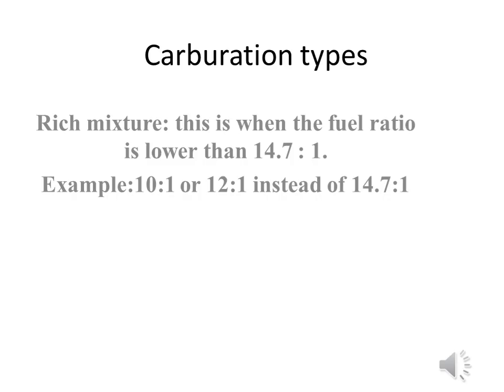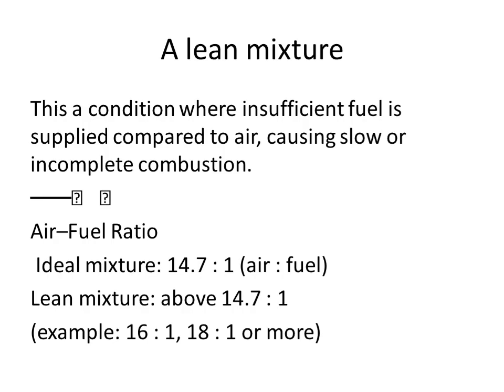Carburation RICH Vs LEAN MVM ThursdayViewzAudio Books1 02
🎥 “Why Your Engine Runs Lean or Rich (Explained Simply)

In this video, we explain why an engine runs lean or rich, what causes it, common symptoms, and how to fix it.
This lesson is explained simply using slides and diagrams, perfect for beginners, mechanics, and automotive students.

Learn how fuel and air mixture affects engine performance, fuel consumption, overheating, and black smoke.

 • What lean mixture means
 • What rich mixture means
 • Causes of lean & rich running
 • Engine symptoms
 • Simple fixes
 • Why correct fuel mixture is important